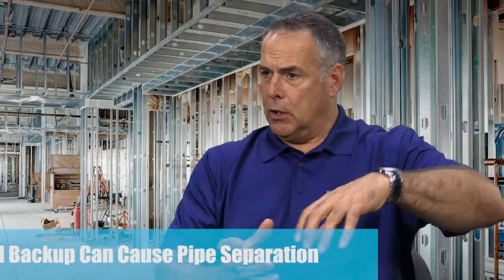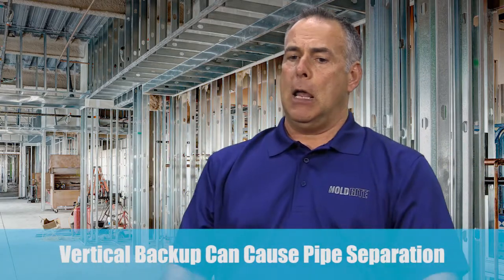Hydraulic Jump: The #1 Reason No-Hub Piping Systems Fail | HoldRite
Makeshift or unsecured no-hub systems fail with the hydraulic jump. As water travels down a vertical pipe it reaches its terminal velocity. When this fast-moving water must change direction to flow along a horizontal pipe at the system's base, problems can arise. Watch to learn the risks of excluding fitting restraints and what you need to know to protect property from this type of failure. Then, explore HoldRite no-hub fitting solutions